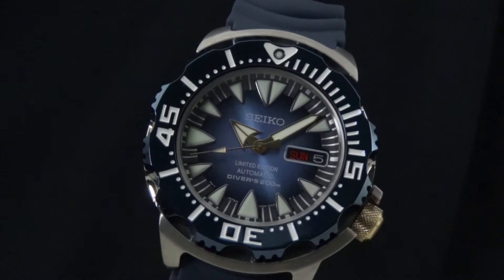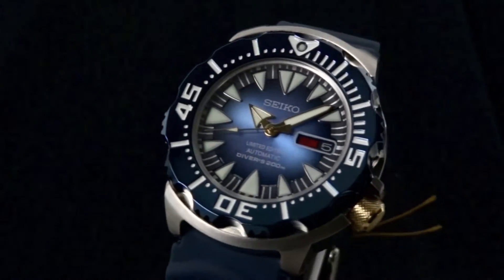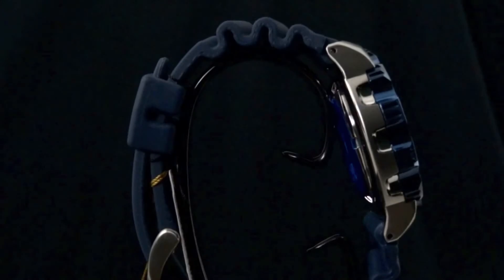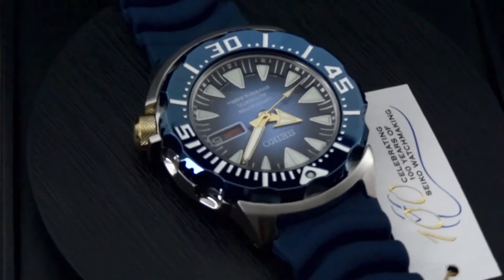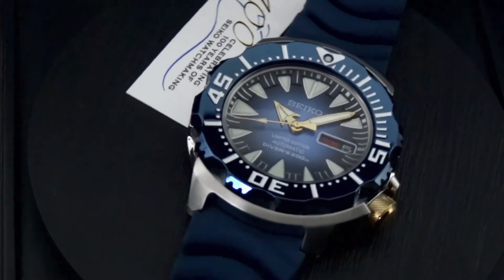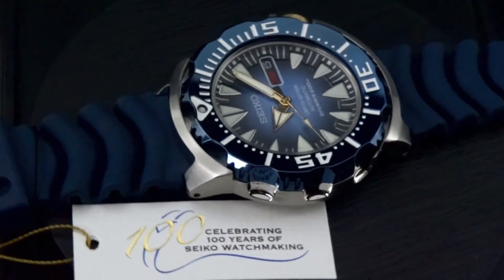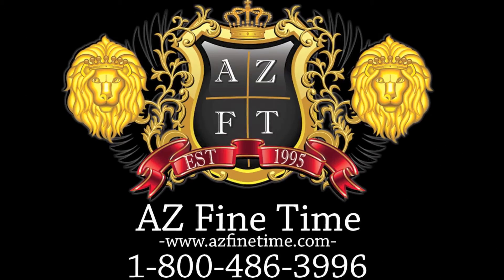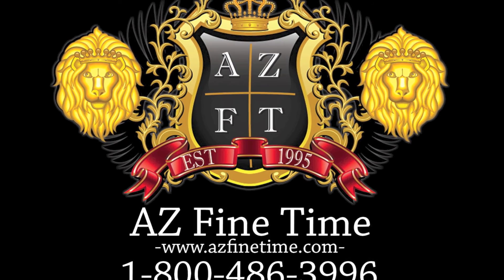Seiko Monster Limited Edition SRP455